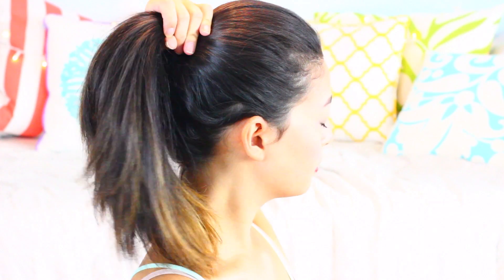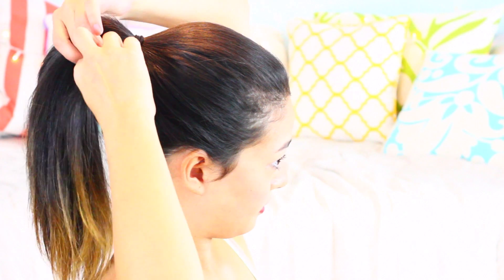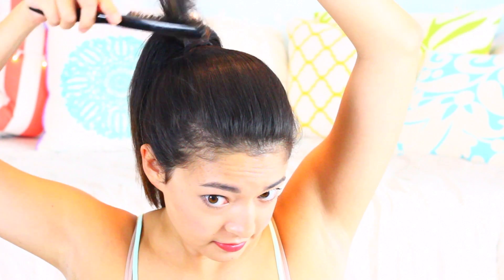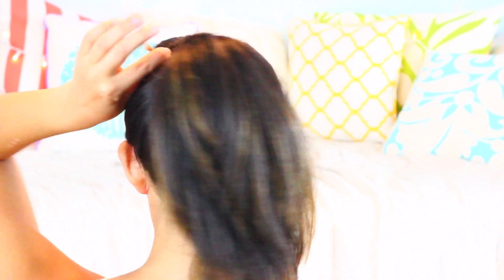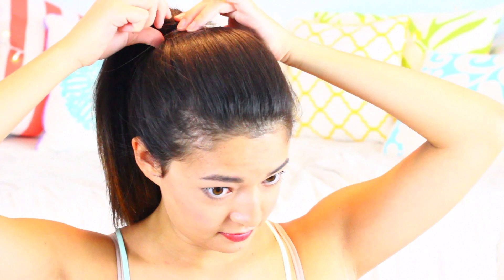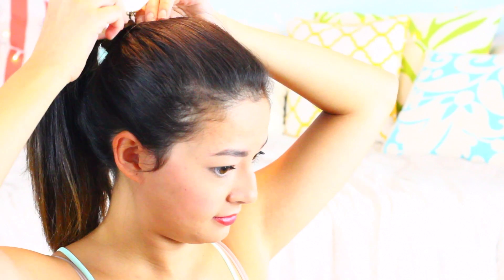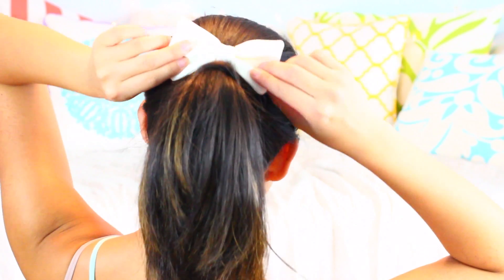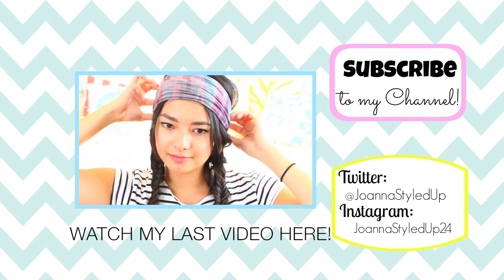CUTE + EASY PERFECT PONY TAIL♡ Back To School Hair Week ♡ 50 VoSummer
PONY TAILS FOR LIFE.

Its the end of hair week :( So to end it I wanted to show you one of my GO TO hair styles! Pony tails are the original and for me the best. They keep your hair out of your face and if you style it right it looks great too! I hope you like the  video!
xoxo
Joanna

JoannaStyledUp24

JoannaStyledUp

AllStyledUp24

Trust me on Luvocracy!